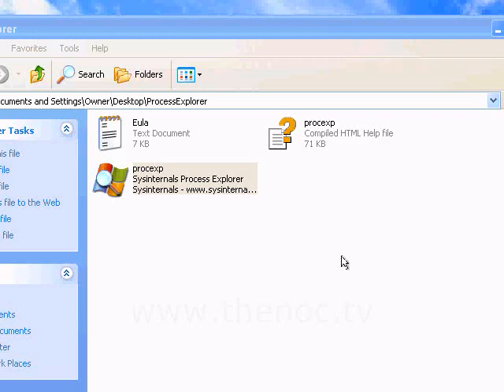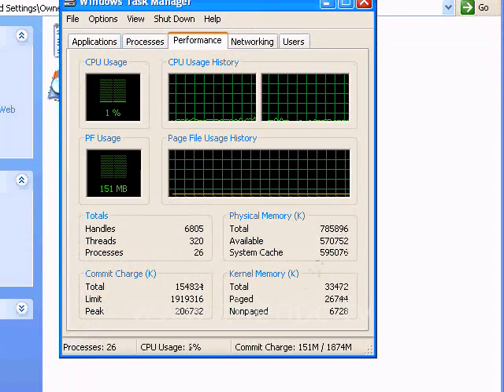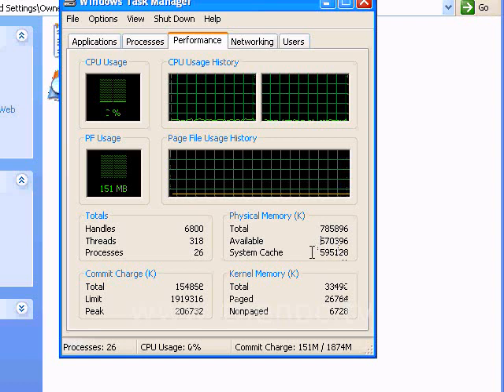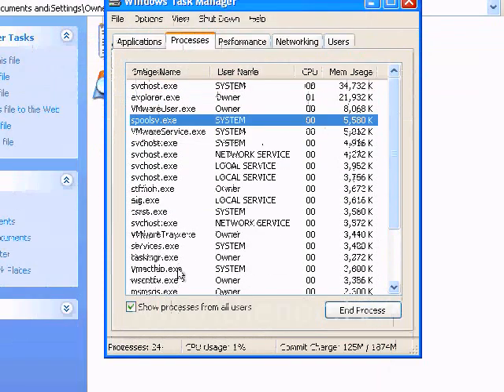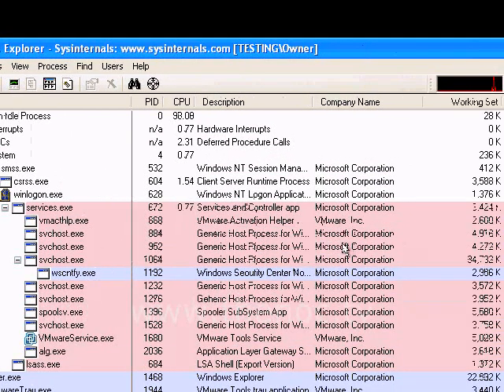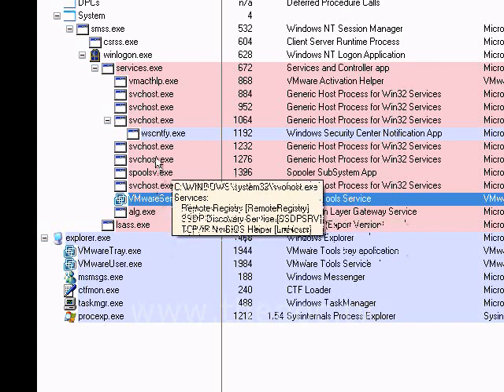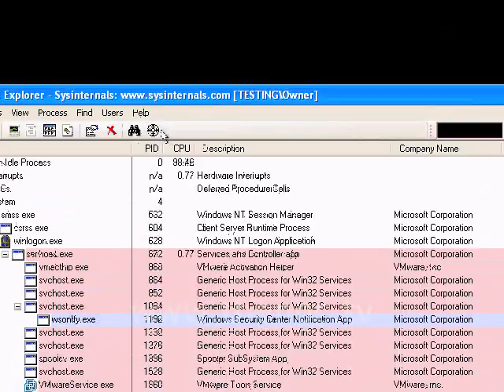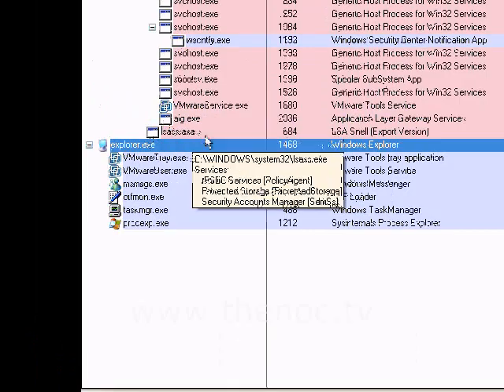Use Process Explorer and Task Manager to identify performance issues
If you ever had a system that was running a bit slow you might have thought about simply adding more ram to it, however that is not always the fix. Using some tools like process explorer and task manager can help you determine if your performance issue is due to lack of RAM, or another issue.

Sometimes your system can be running slow for another reason altogether, such as failing hardware, or a run away process in the background. Using the right tool might just save you some time and trouble of isolating the real problem.